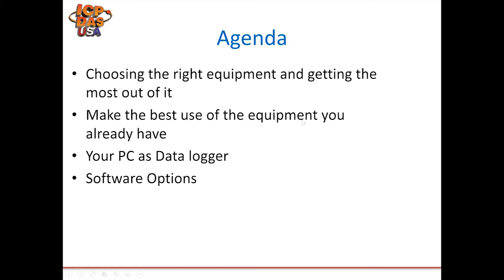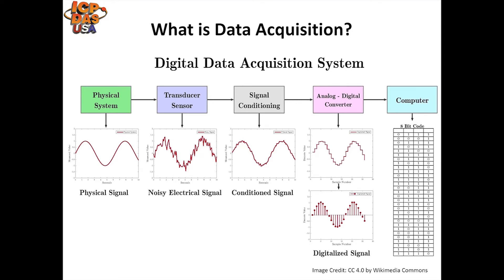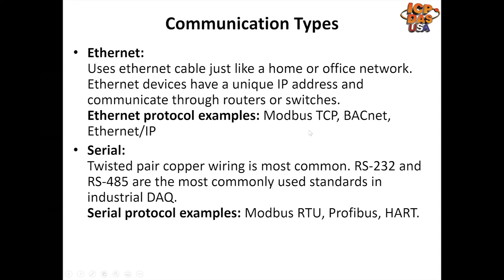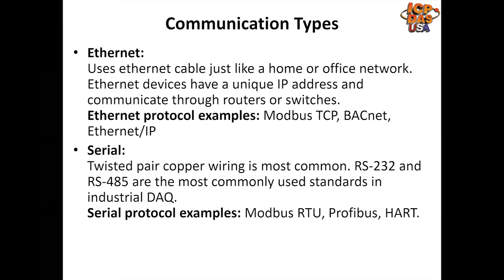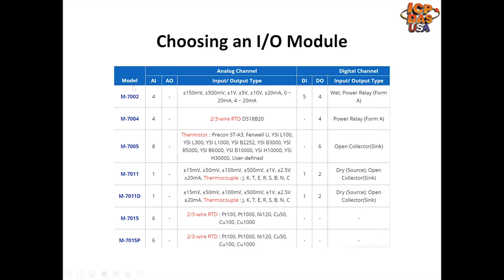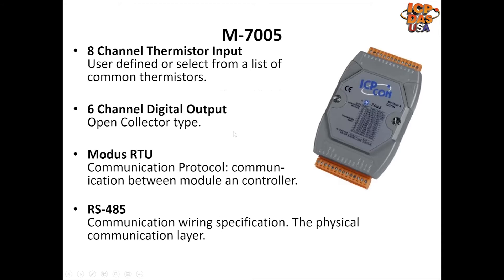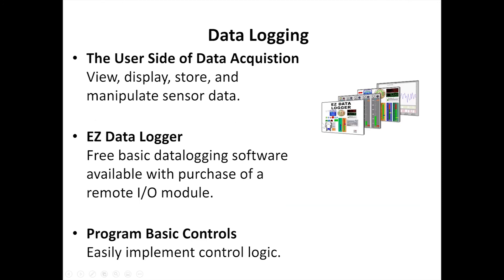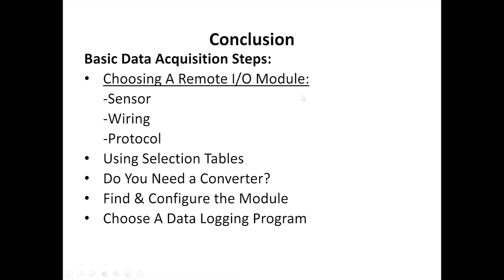DAQ for Non-Engineers: Essential Components & How to Use Them | Sept 2020 Training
For those of you who missed our webinar on 09/25/20, this is the full recording. For everyone else: we encourage you to watch this 30 minute presentation if you are at all interested in learning the basics of industrial data acquisition. This webinar is intended to cover the basic principles of data acquisition, provide an overview of a basic data logging application, and provide assistance in choosing the right DAQ products.

This presentation is perfect for: sales & marketing professionals, purchasing agents, executives, and support personnel who are looking for an introduction to  industrial data acquisition concepts and help identifying the right DAQ equipment for a given project.

In this webinar, you will learn:
How to  Choose a Data Acquisition Module Based on 3 criteria:
-Sensor Type(s)
-Communication Wiring Standard
-Communication Protocol
How to Quickly Find A Module with Our Selection Tables
Deciding on A Converter
Finding & Configuring Your Module
Choosing a Data Logging Program